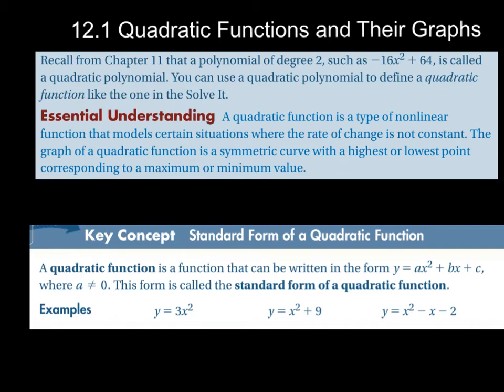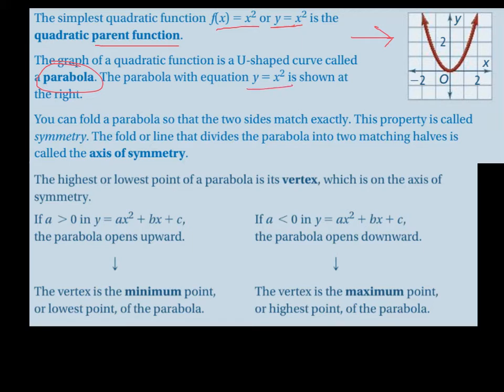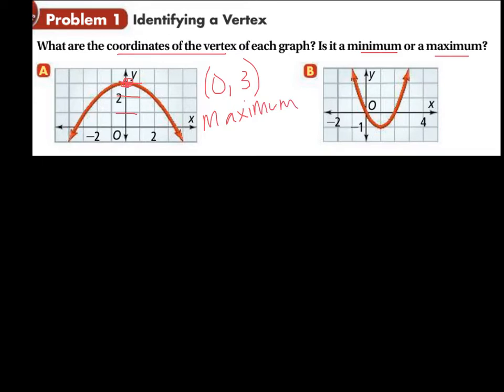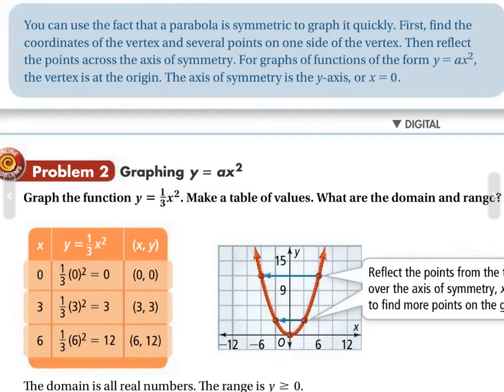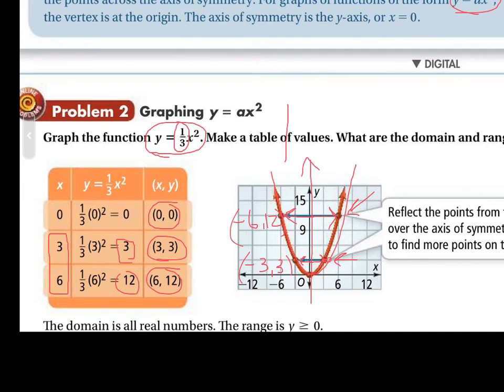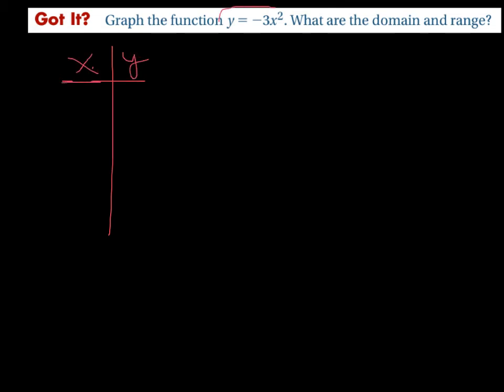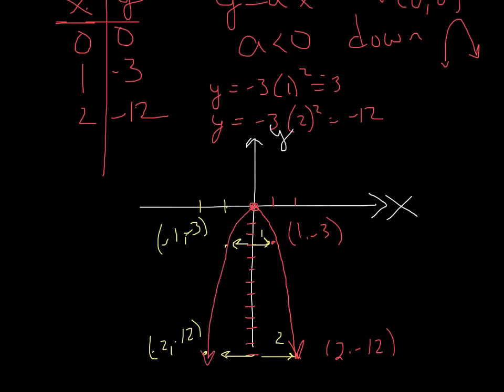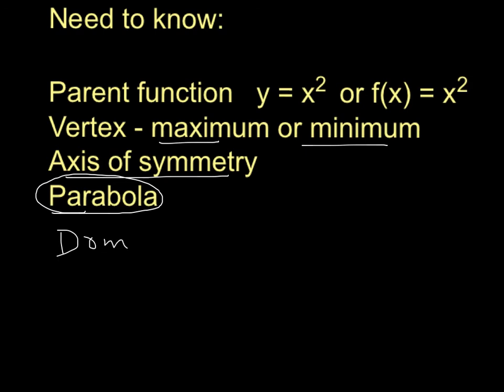Math II 12.1 day 1